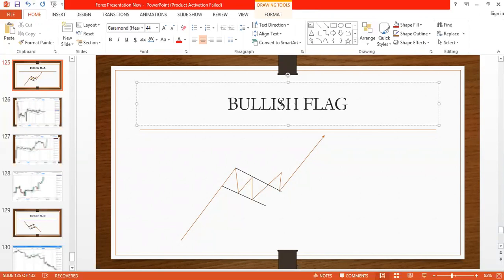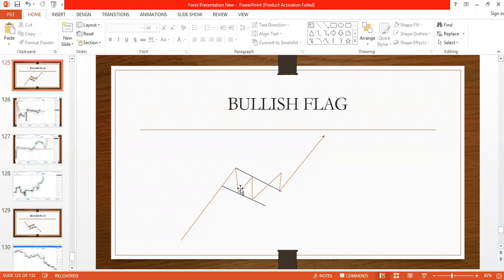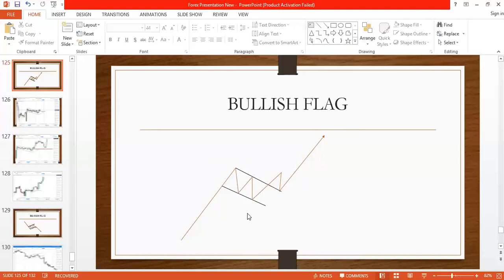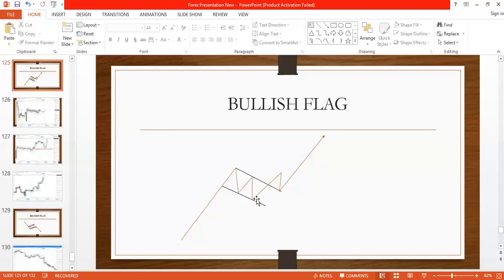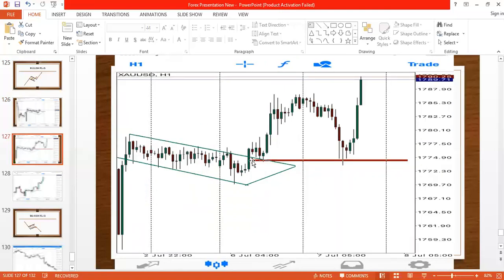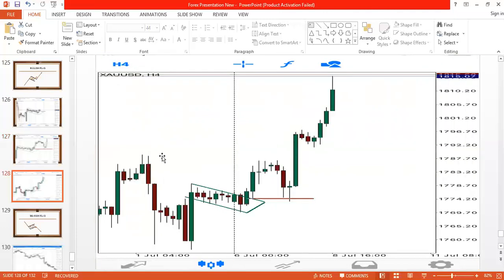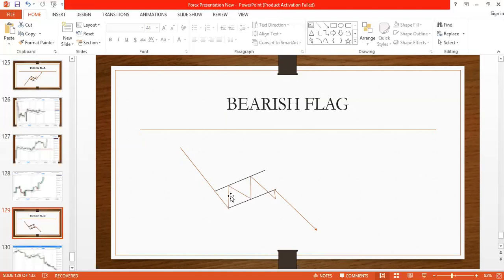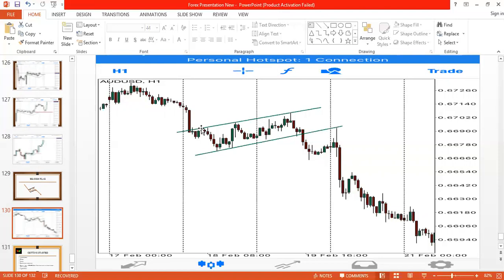BULLISH FLAG & BEARISH FLAG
In this video, we will be looking at some continuation chart patterns.
The bullish flag and bearish flag are continuation pattern in the forex market worth studying.